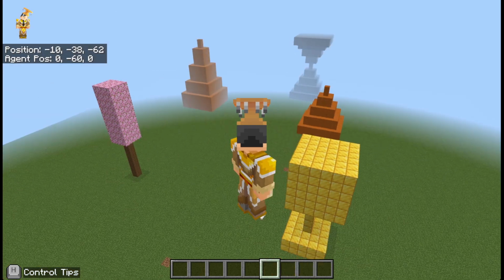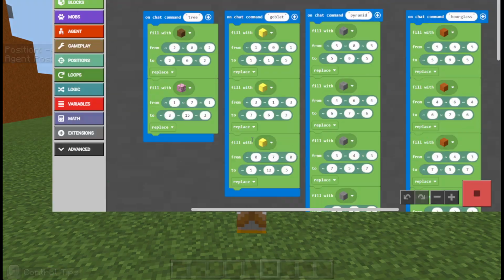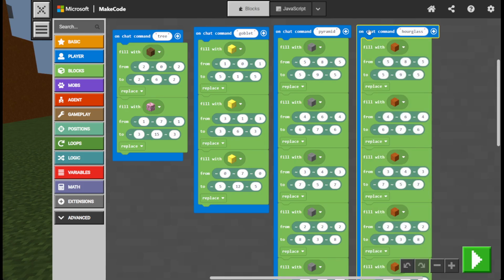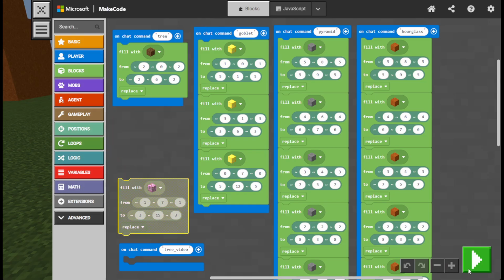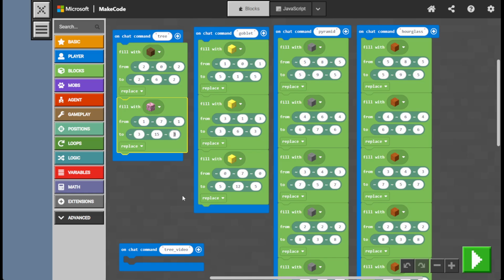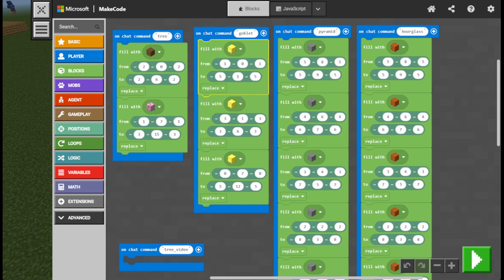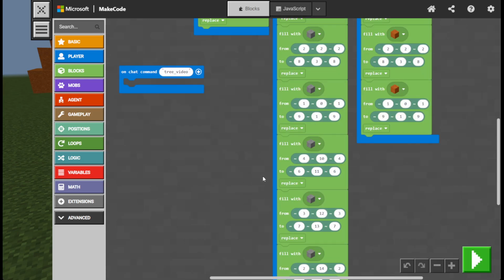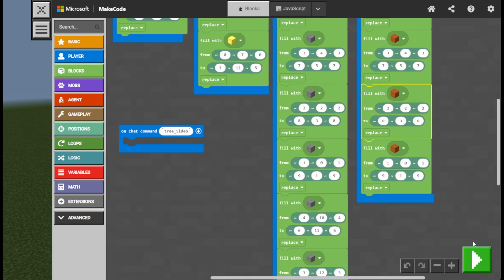Unit 5 Lesson 2